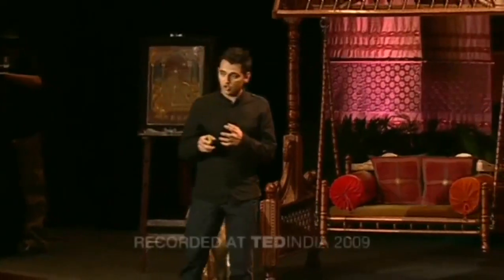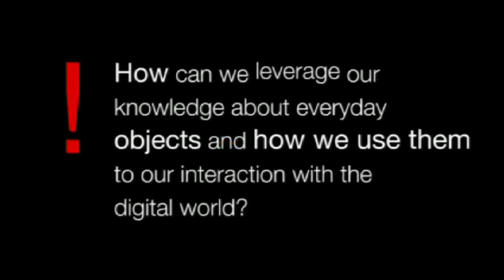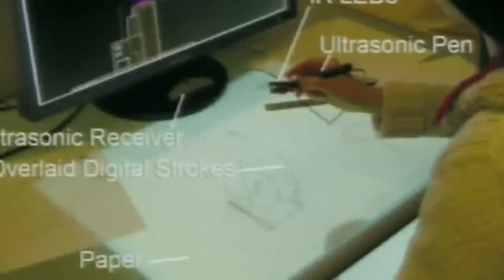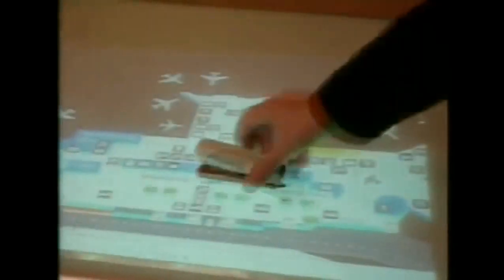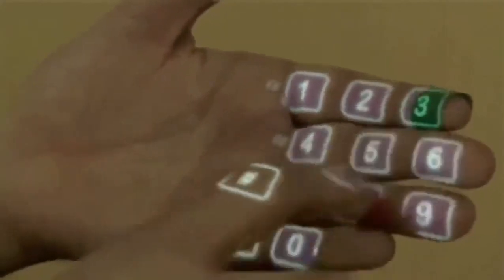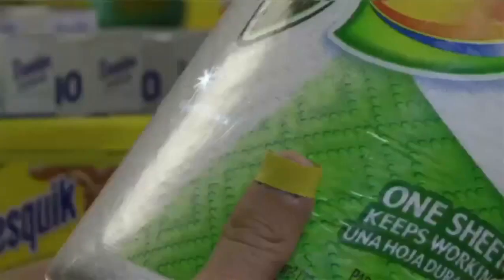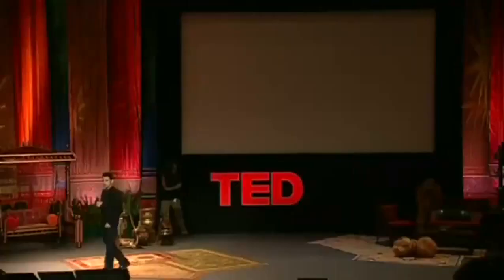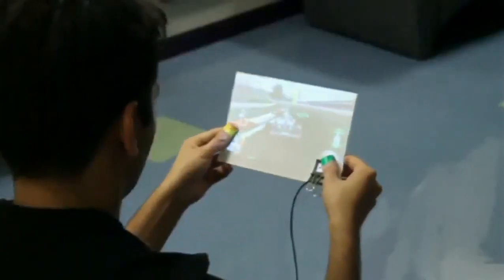The Sixth Sense part 1 الحاسة السادسة الجزء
جهاز وكمبيوتر جديد من اختراع شاب هندي .. يقفز بالأنظمة إلى أبعد من الخيال .. حيث انه تعدى مراحل اللمس في الأجهزة التي تصنعها آبل ماكنتوش واصبح مجرد إشارة من بعيد :)

Device and a new computer from the invention of young Indian .. Jump systems beyond imagination .. Where he has gone against touching stages in the hardware manufactured by Apple Mac OS X and became just the signal from the remote:)